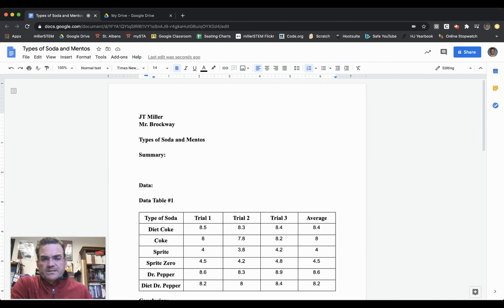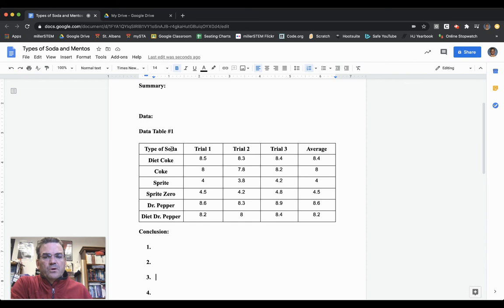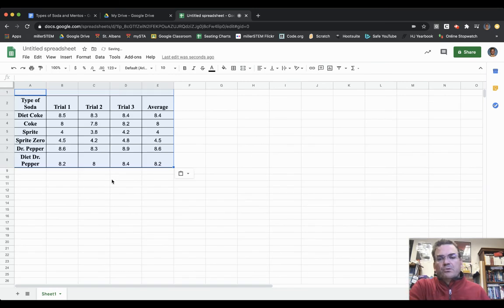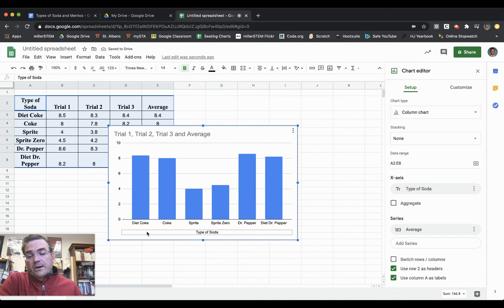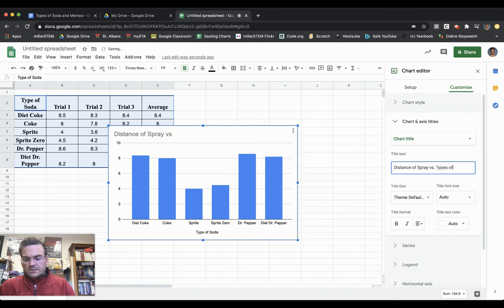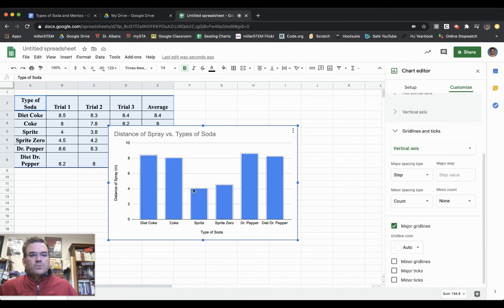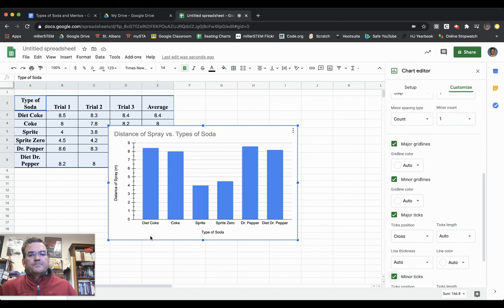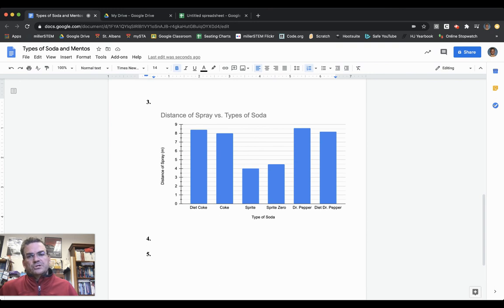Bar Graph Tutorial for Types of Soda and Mentos Lab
A short video on how to make a bar graph for the Types of Soda and Mentos Lab.